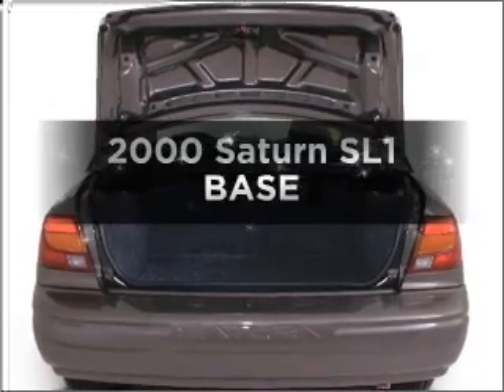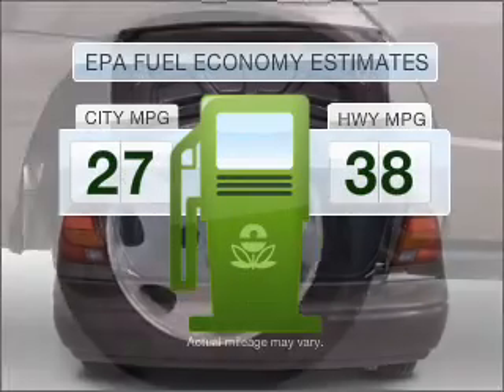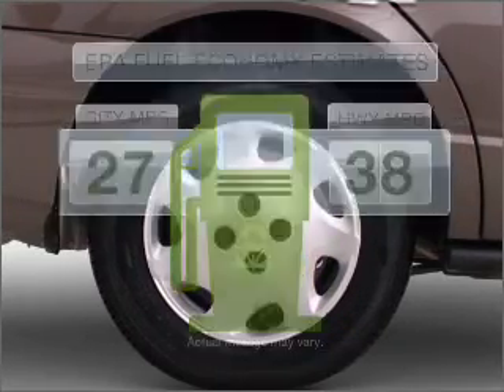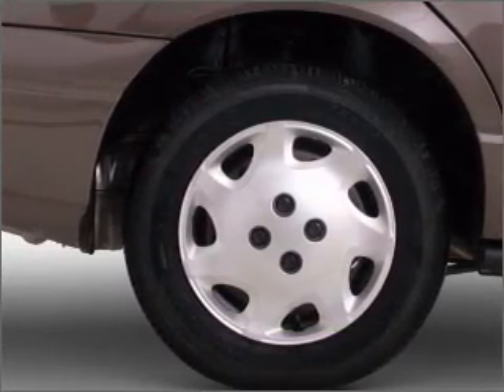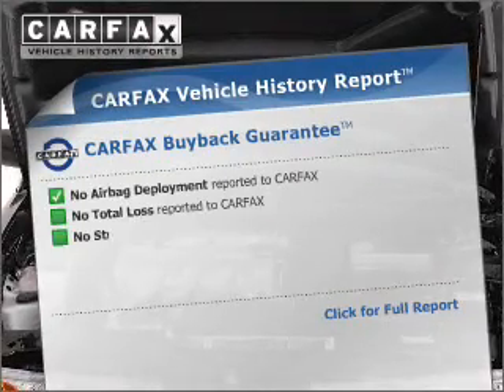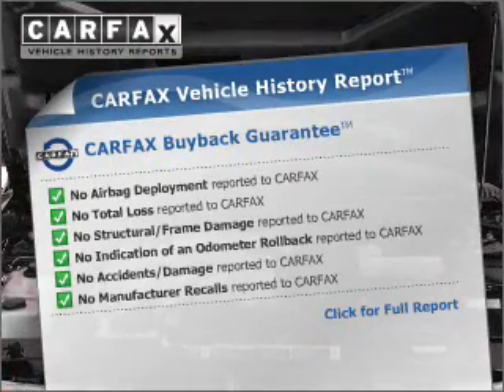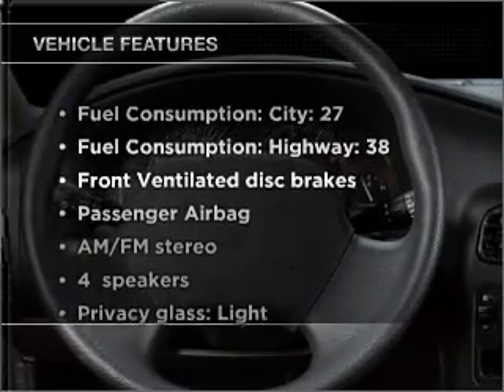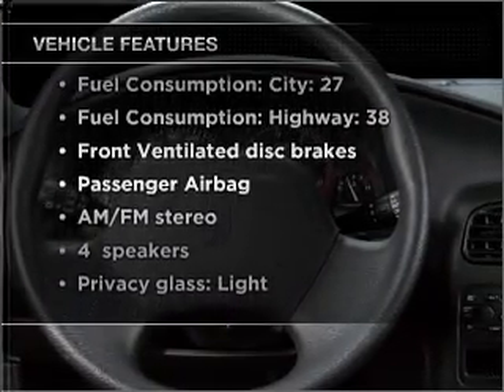2000 Saturn SL1 - Bethlehem PA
Year: 2000
Make: Saturn
Model: SL1
Trim: BASE
Engine: 1.9 liter inline 4 cylinder 8 valve
Transmission: 4-Speed Automatic
Color: Purple
Mileage: 123598
Address:
3730 Nazareth Pike